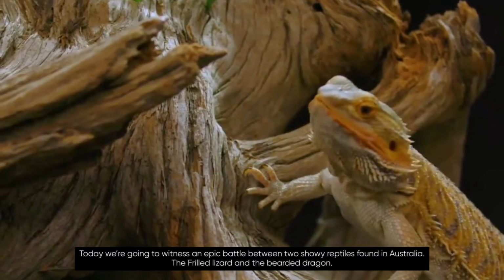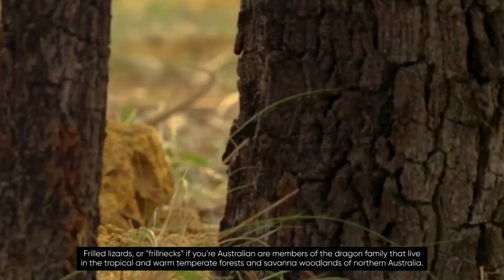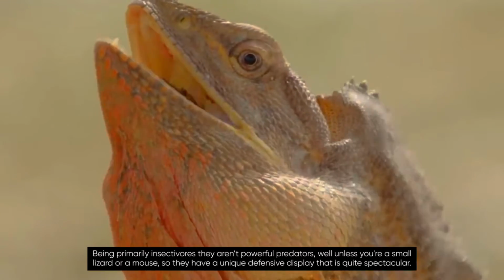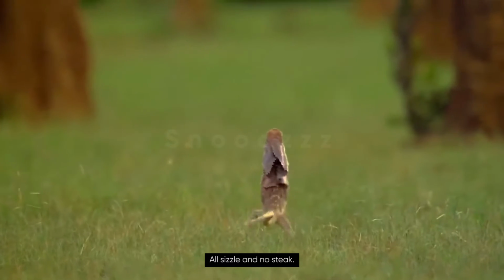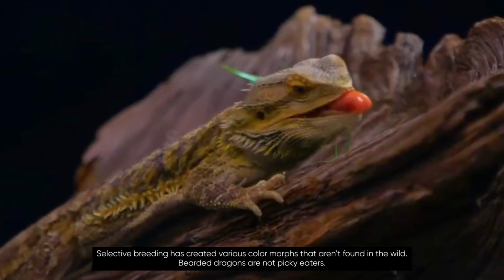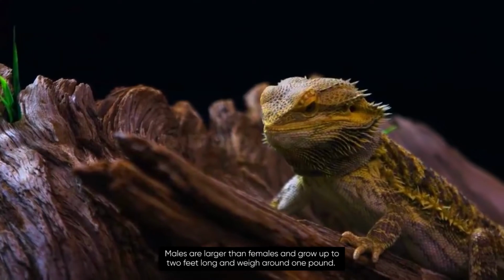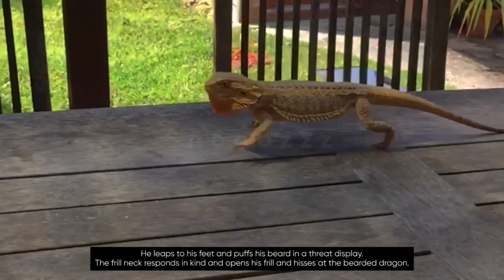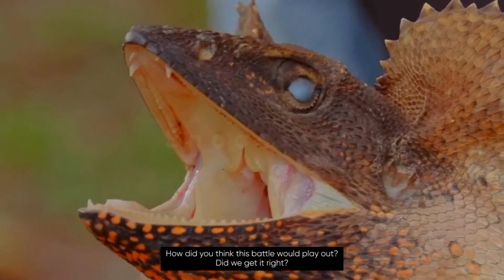Cute but DEADLY?! Frilled Lizard VS Bearded Dragon! Who Wins The Fight?!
In this epic showdown, we pit the fast Frilled Lizard against the sassy Bearded Dragon!. Who will come out on top in this epic battle of the jungle? Watch to find out!